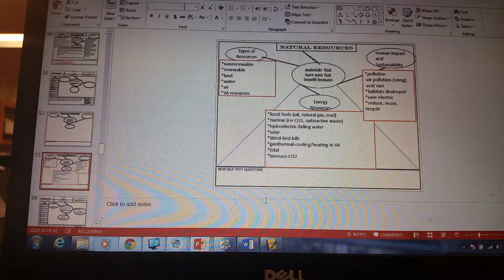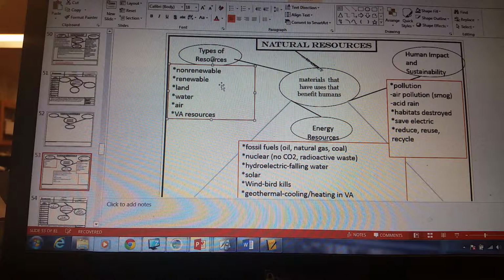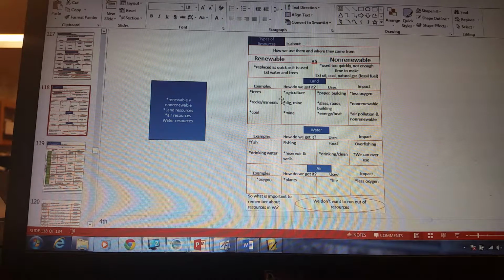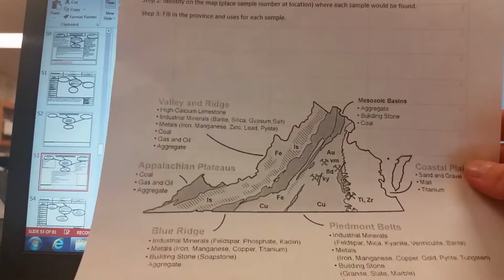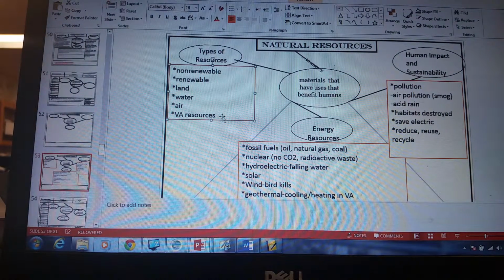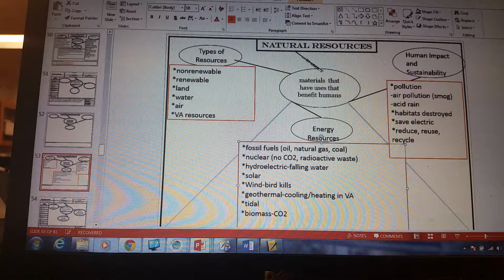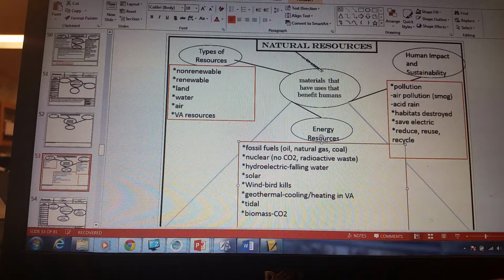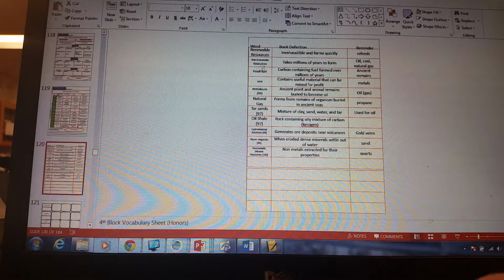Unit 3 Study Guide